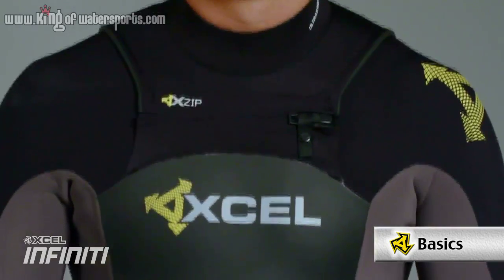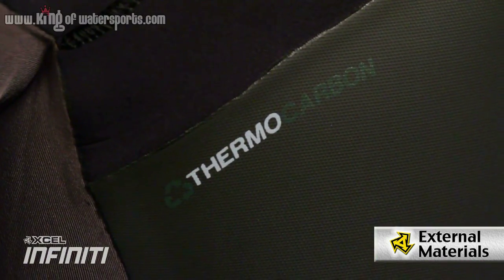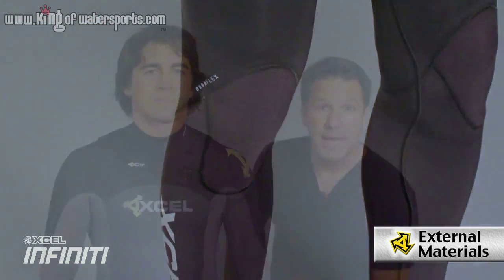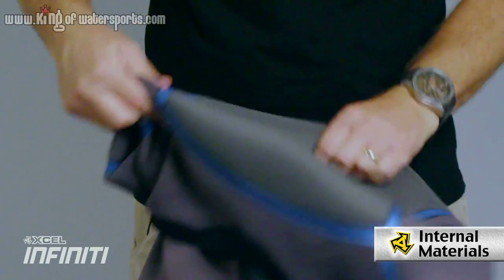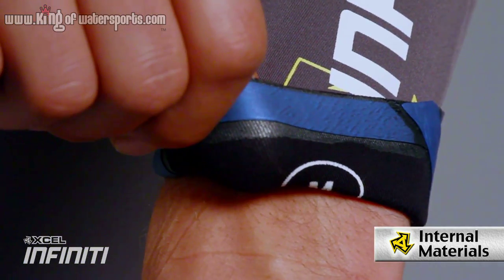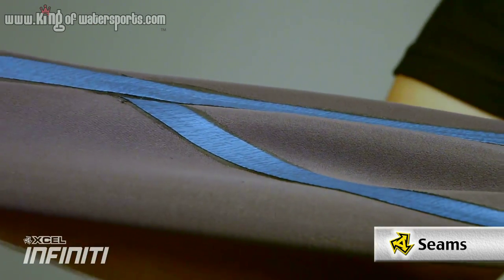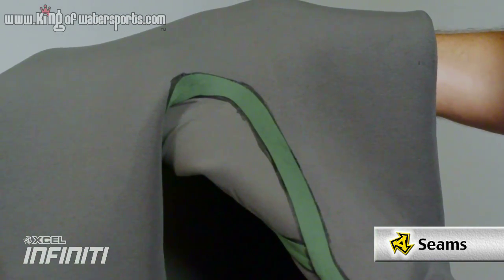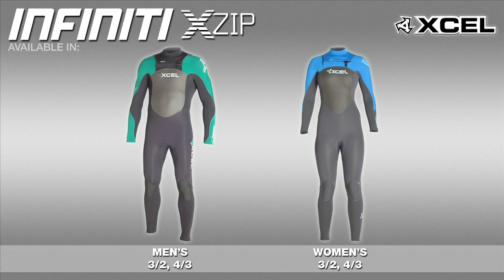Xcel Infiniti Wetsuit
Xcel 3x2 Infiniti Drylock Wetsuit 2012 Airprene-Carbon Recycled

Colour: Black

Features:

DRYLOCK ZIP
Waterproof, flexible Drylock zipper front flap closed at one shoulder to keep more water out. SmoothSkin seal on open shoulder with pull cord and barrier lock. Snap lock.

CROSSOVER NECK ENTRY
Overlapping inner front and back neck panels allows a wider step-in entry for a durable, easy on-off solution.

DRYLOCK SEAL
Engineered, seamless Drylock wrist seals grip, prevent flushing and seal in warmth.

FUSION SEAM
Glued and blindstitched closed-cell seams sealed with inner Fusion tape for stretch and durability.

PRESSURE BONDED
Durable Pressure Bonded glued, blindstitched, and taped seams in the lower body.

GEOMETRIC ANKLE SEALS
Inner Geometric Taltex ankle seals grip and seal.

THERMOCARBON
Inner chest and lower body.

AIRPRENE
Air-chambered insulating.

QDF
Quick-Dry Fiber exterior promotes warmth.

100% ULTRASTRETCH

DURAFLEX
Durable, contoured. 4-way stretch DuraFlex knee panels.

LESS SEAM = MORE STRETCH